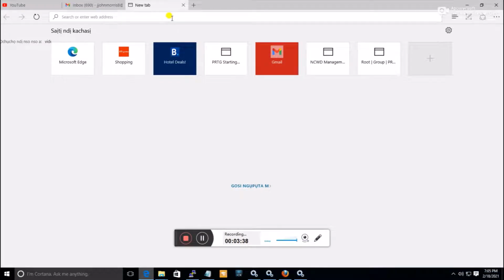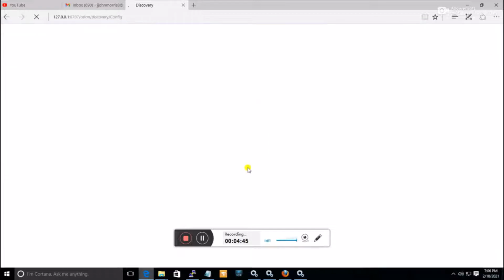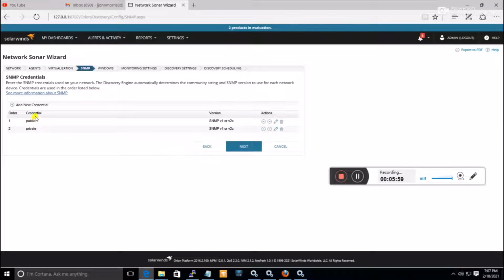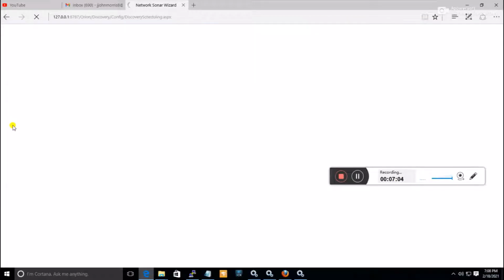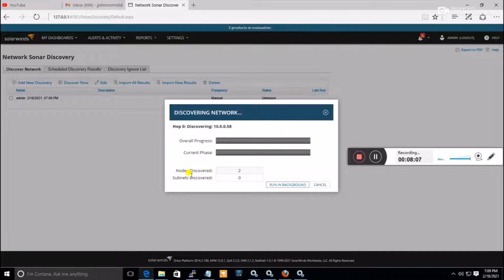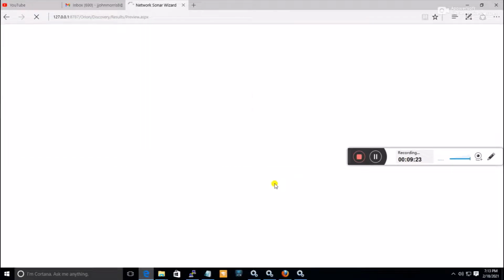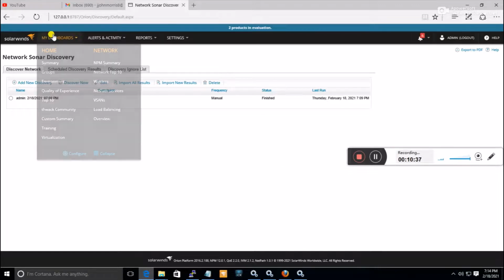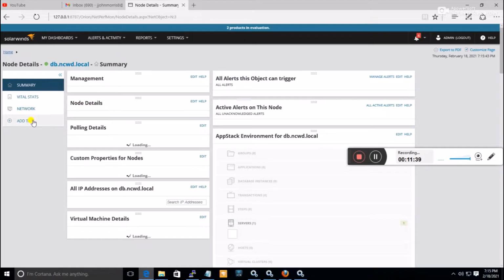Cybersecurity - Lesson 4 of 4 Installation & Configuring SolarWind for Windows SNMP Monitoring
Network Administration and Monitoring
Network Administration and Monitoring involves the organization, installations, and support of an organization’s computer systems, including local area networks (LANs), wide area networks (WANs), network segments, intranets, and other data communication systems. Administrators manage an organization’s servers and desktop and mobile equipment via a combination of automated network functions provided by Network Management Software and Network Monitoring Systems which alert as to failures or abnormalities.   Network Management Software automates many of the day to day task normally performed by IT staff including software deployment, systems management, system backups, policies implementation and many other routine task.

The training has four lessons namely ;
Cybersecurity - Lesson 1 of 4  Configuring Static Route on Linksys Router
Cybersecurity - Lesson 2 of 4  How to Block Websites using Linksys Router
Cybersecurity - Lesson 3 of 4  How to Configure SNMP for Windows OS to monitor resources
Cybersecurity - Lesson 5 of 5  Installation & Configuring PRTG for CentOS SNMP Monitoring